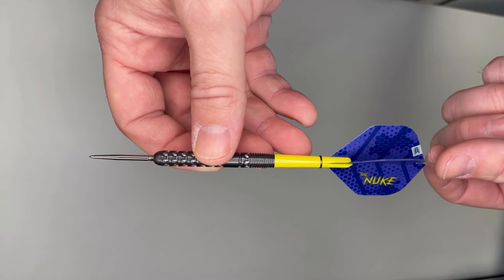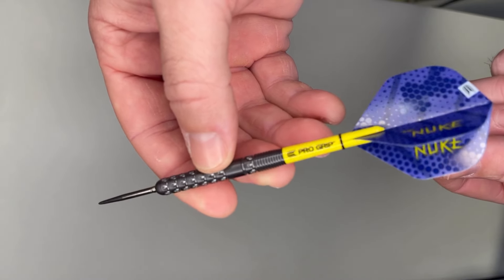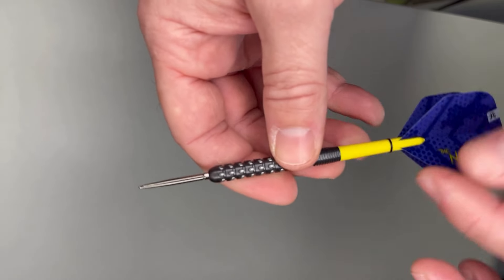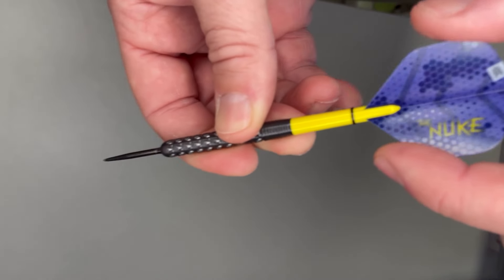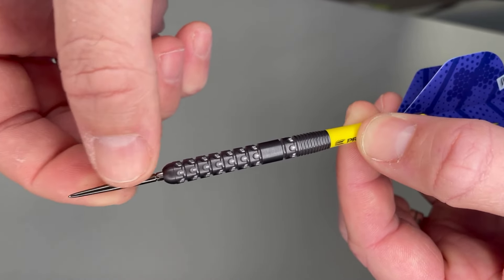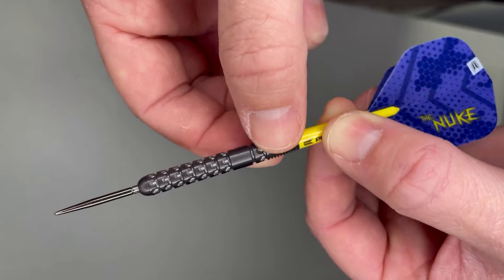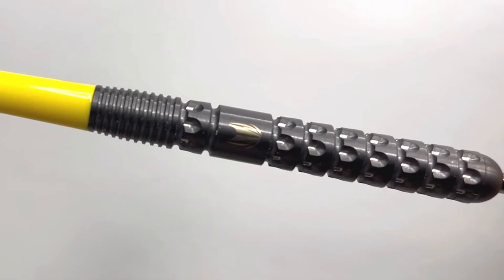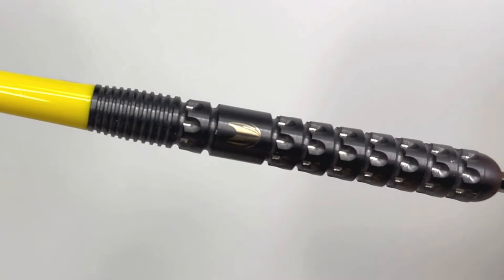Check out the original Target Luke Littler SP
Here until they're not! They always sell out in a flash!...